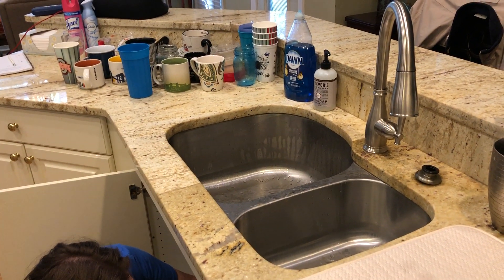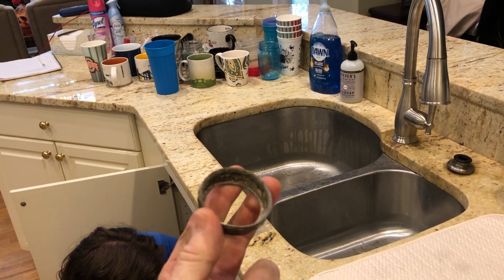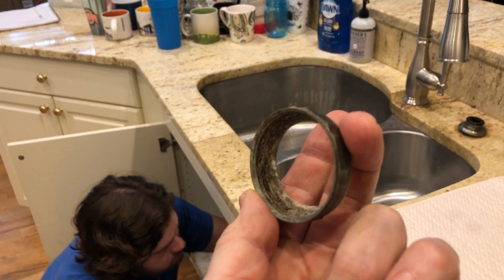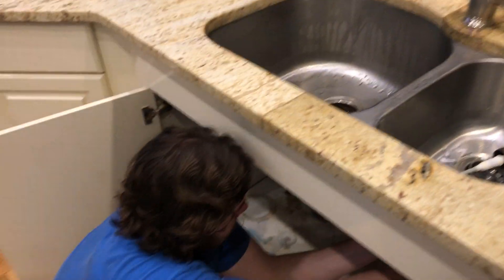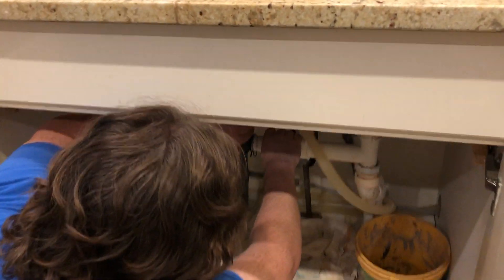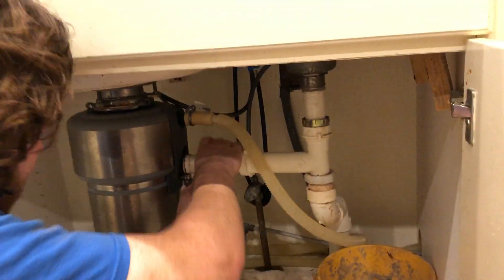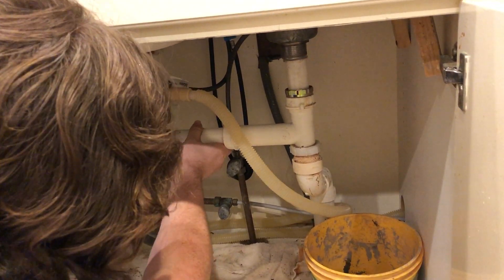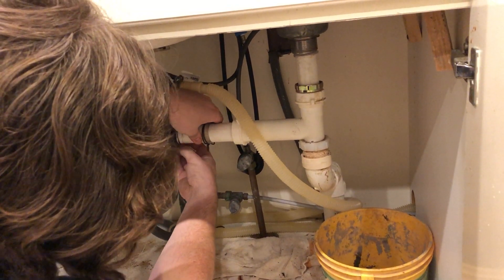New Delta faucet install - Charlton Forge, Marietta, GA 30064 - Plumb Smart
New Delta faucet install - Charlton Forge, Marietta, GA 30064 - Plumb Smart It's always something. The best advice I ever got, don't remember from whom, was that when you wake up in the morning, expect things to go wrong. Then, when they do, you won't be upset because you were expecting it anyway. So on this new faucet install, we bumped the left side drain connection and it popped loose. It's a cheap, what we call in the industry, pot metal. If you look at it funny it corrodes and breaks. No big deal. We replaced it with a solid brass connector at no additional charge. Our client also wanted to know if we knew of a good tile contractor to do a small repair job. As fortune would have it, we're doing a remodel job in the same neighborhood and the tile professional was on site. I called him and he was there to give an estimate 15 minutes later. I love it when the stars align and I can give my clients great service.